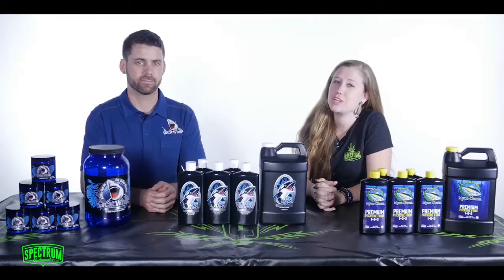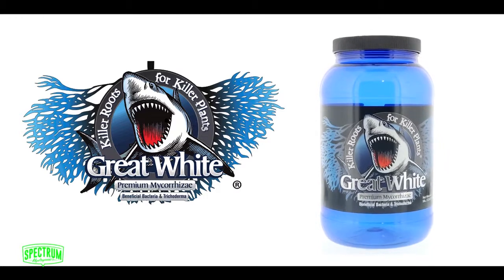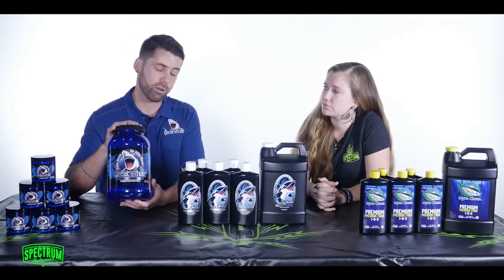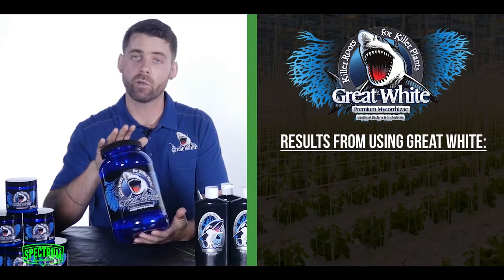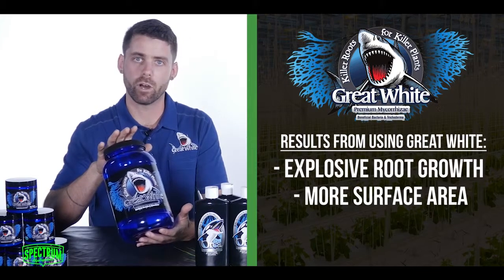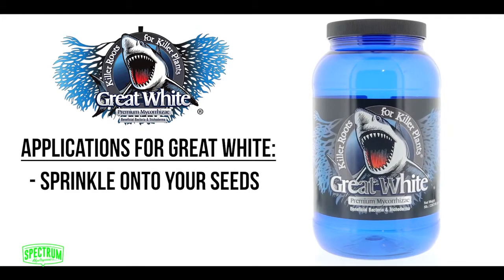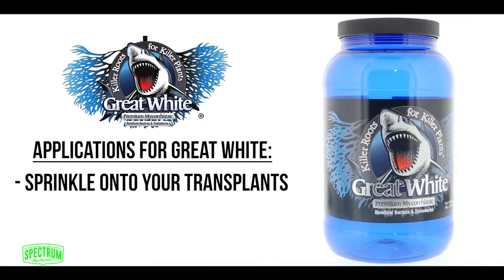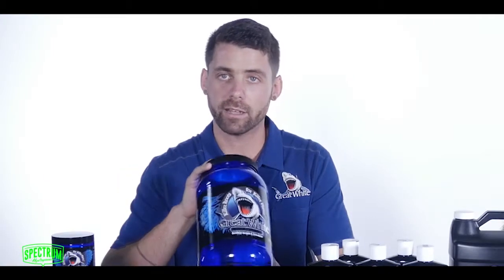Great White Premium Mycorrhizae introduction Video - Spectrum Hydroponics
Jim Eagan introduces the Great White product from Plant revolution Inc.

Great White is the most complete mycorrhizal product on the market. The cutting edge formula contains 16 different species of mycorrhizal fungi, 14 different species of beneficial bacteria and 2 species of trichoderma, all in one product.

Great White is the premier mycorrhizal product. It contains carefully selected mycorrhizal fungi and bacteria well-suited to a variety of soils, climates and plants.  The microbes in Great White enhance the uptake of nutrients and water.   Great White’s premium and concentrated formula aids in the colonization of root systems by the fungi. The water-soluble powder makes application a snap and delivers the spores directly to the roots.  Users should look for enhanced nutrient and water uptake and transplant success.

Big thanks to Spectrum Hydroponics for the interview. Go check them out